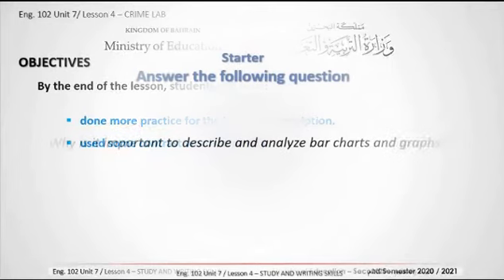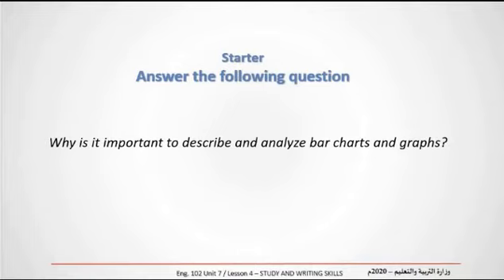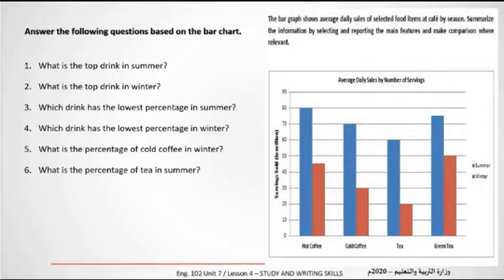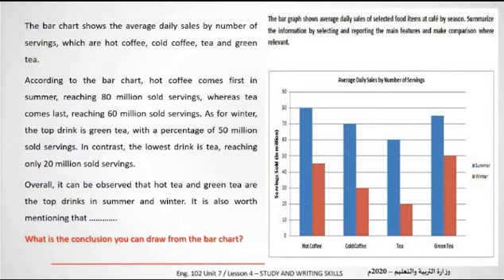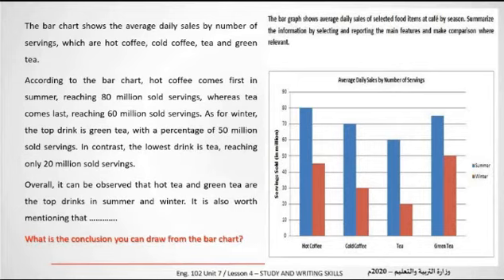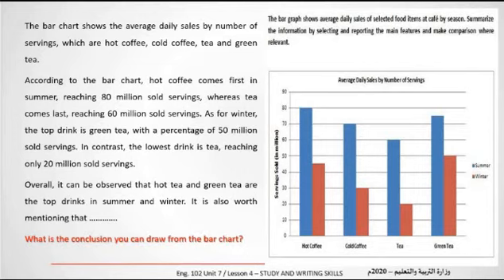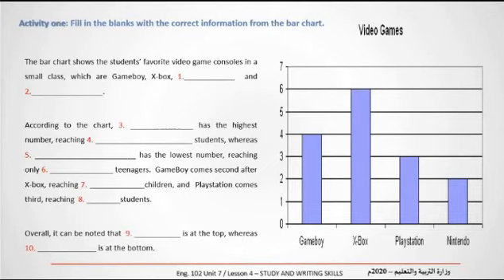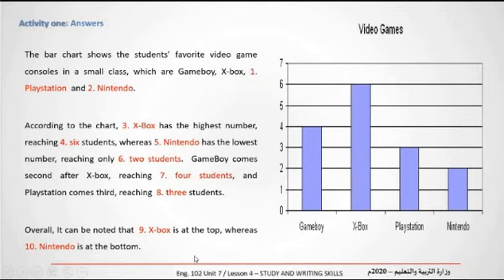بث انج 102 تيييمس يونت7.4 1 3 2021